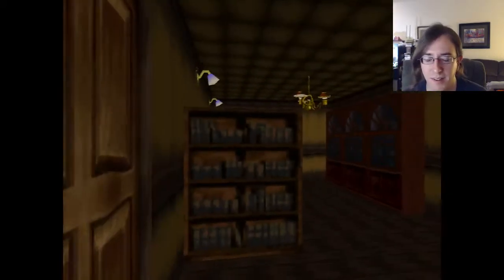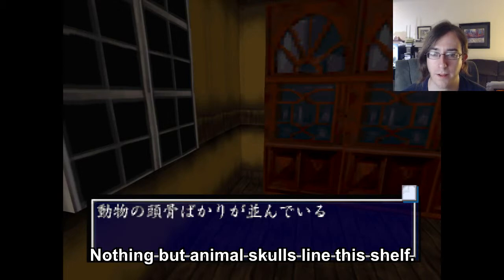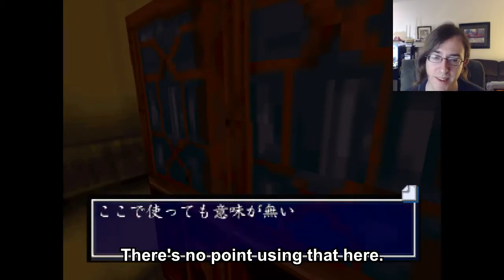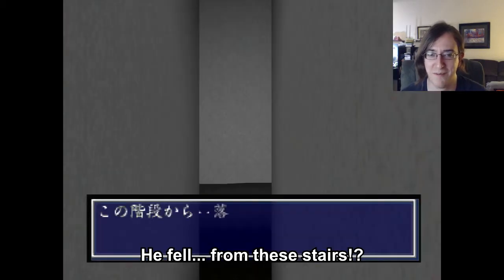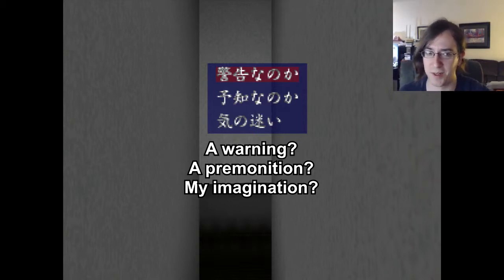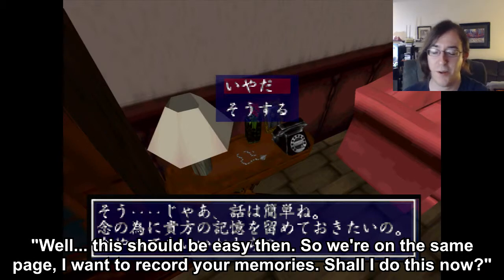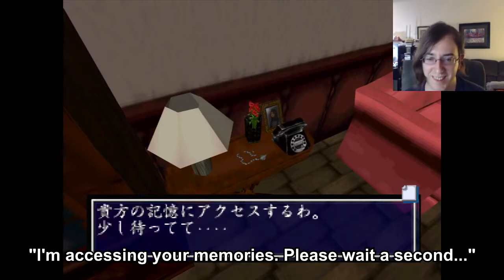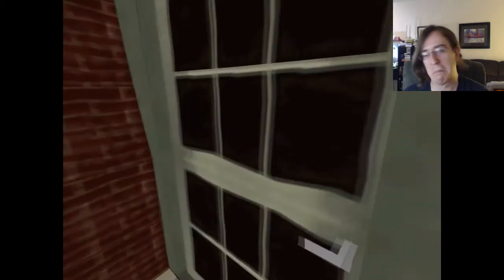Reikoku: Ikeda Kizoku Shinrei Kenkyuujo - English Playthrough Part 2